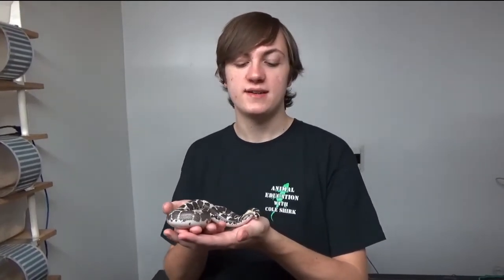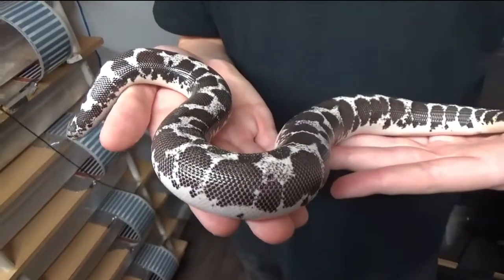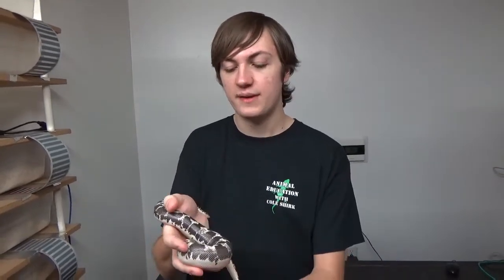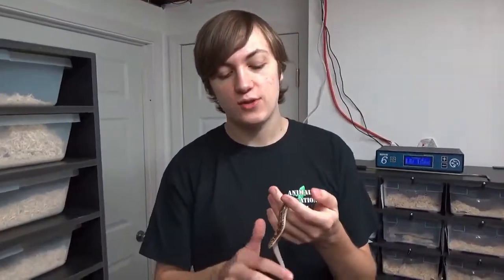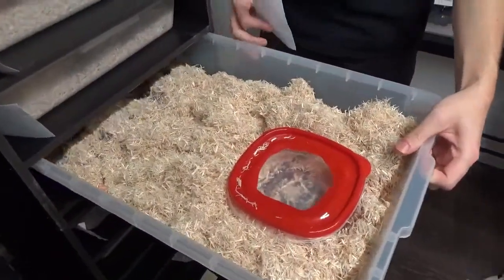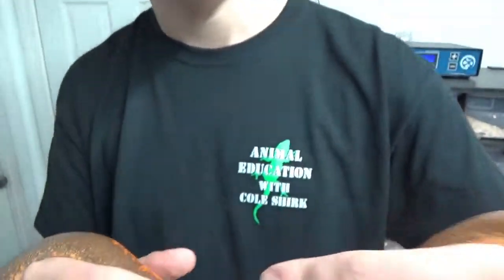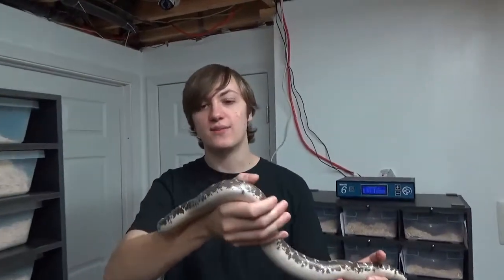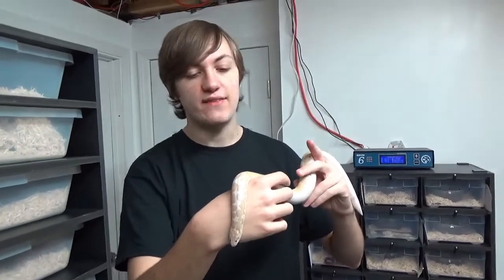Sand Boas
Had a great time learning about the sand boas from Shawn Wright's Reptiles.